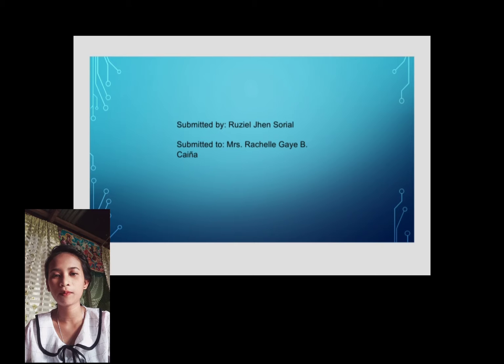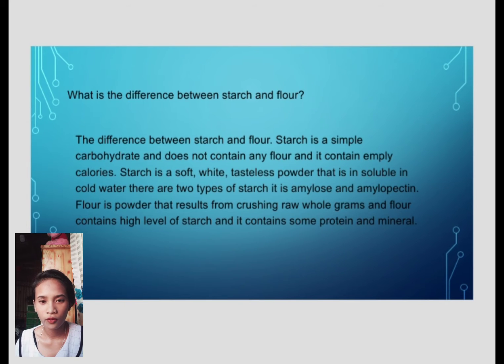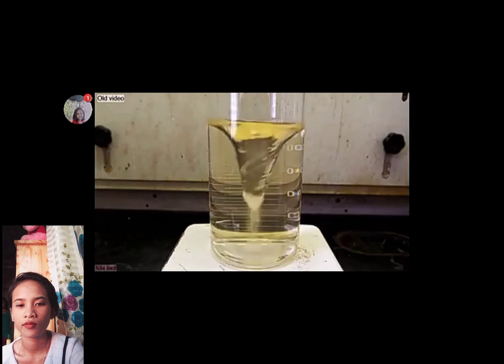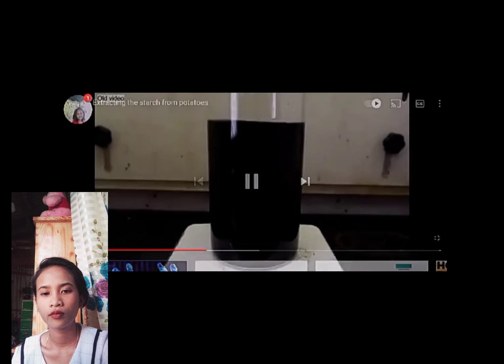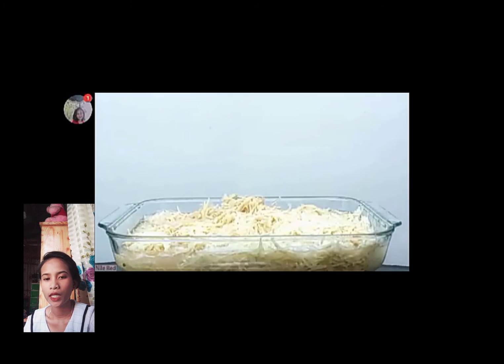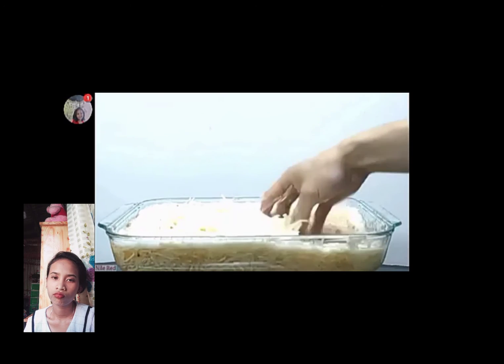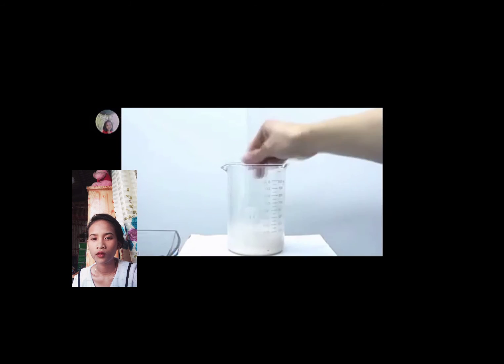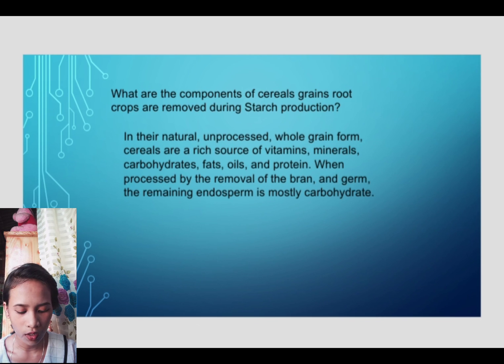Sorial(Starch Production and Sources)